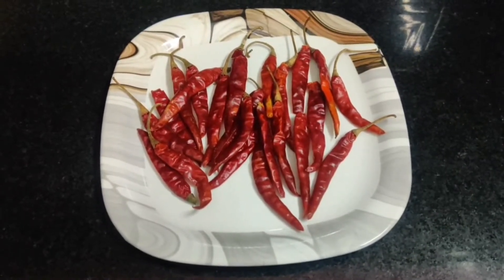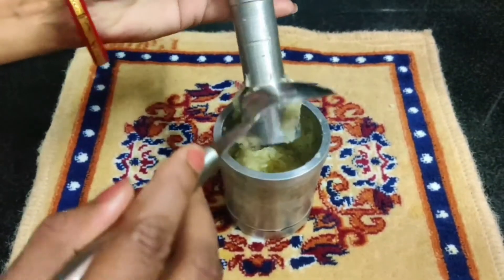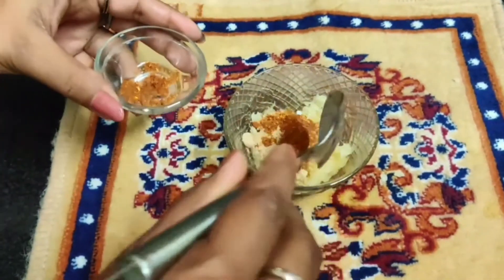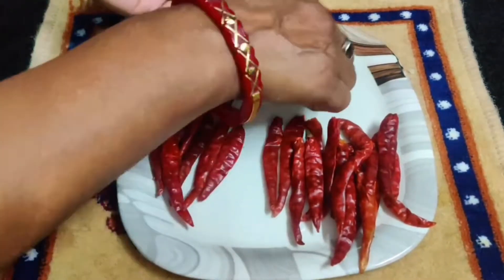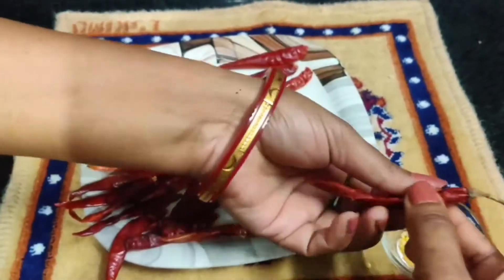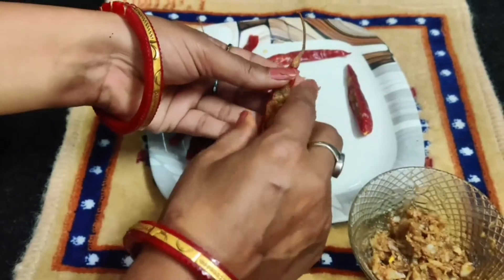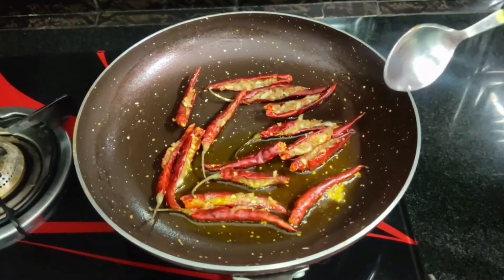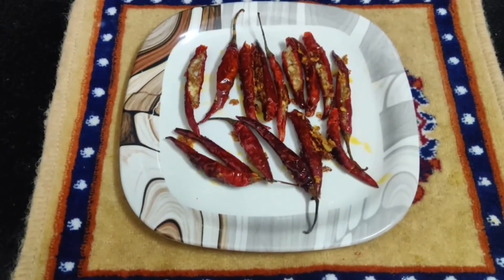यू ट्यूब पर पहली बार सुखा लाल मिर्च का भरवा, यकिन मानिये आज से पहले आपने कभी नहीं देखा होगा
tasty and super Bharwa#